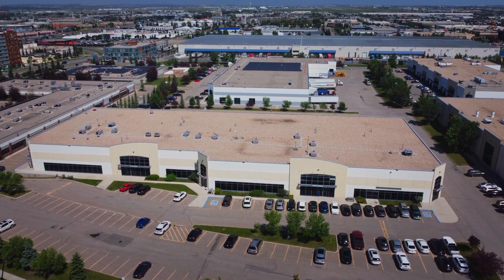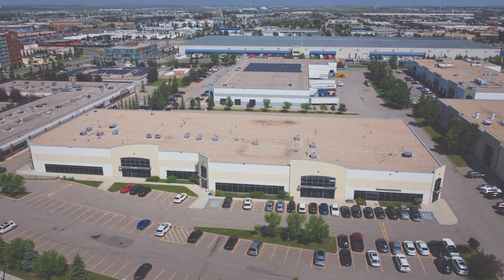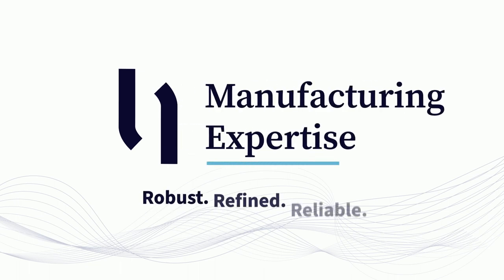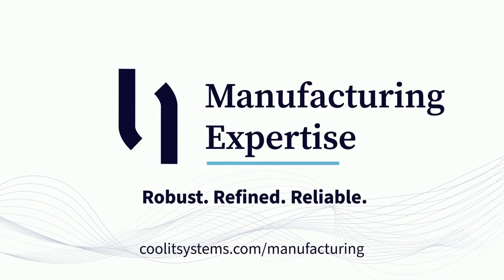CoolIT Systems Manufacturing Excellence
CoolIT Systems has spent over 21 years creating robust, reliable and refined manufacturing processes to increase production capacity and decrease lead time.

ABOUT COOLIT SYSTEMS

CoolIT Systems specializes in scalable liquid cooling solutions for the world’s most demanding computing environments. In the desktop enthusiast market, CoolIT provides unparalleled performance for a range of gaming systems. In the enterprise data center and high performance computing markets, CoolIT partners with global leaders in OEM server design to develop the most efficient and reliable liquid cooling solutions for their own leading-edge products. Through its modular, Direct Liquid Cooling technology Rack DLC™, CoolIT enables dramatic increases in rack densities, component performance and power efficiencies. Together, CoolIT and its partners are leading the way for widespread adoption of high-performance computing.

For more information about CoolIT Systems and its technology and follow @CoolIT Systems on LinkedIn.